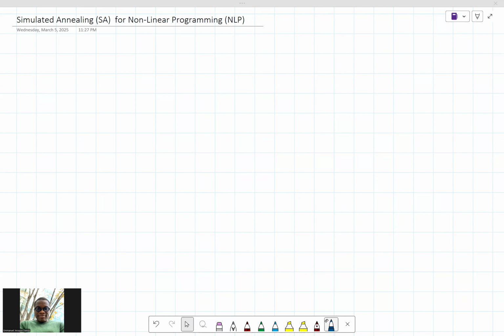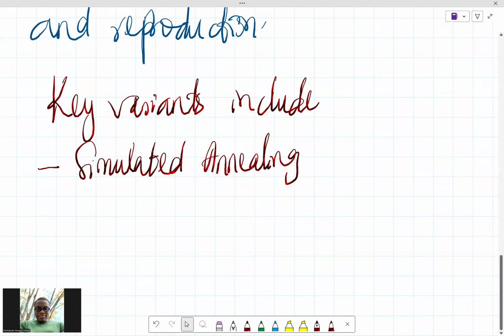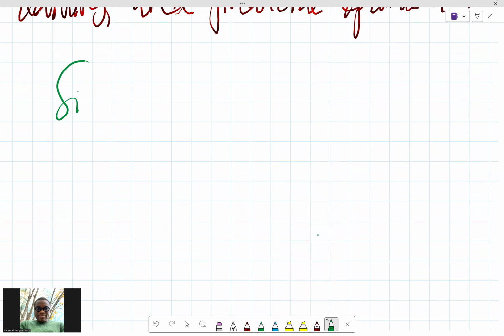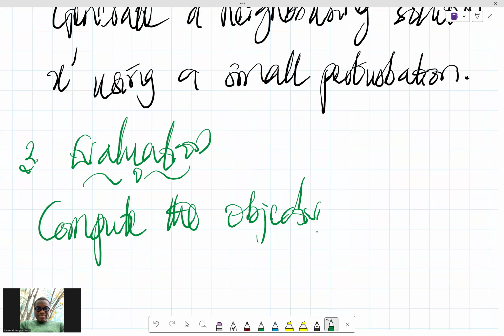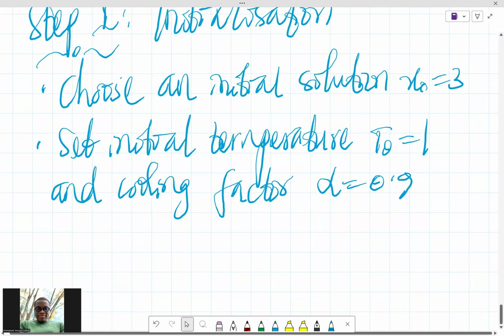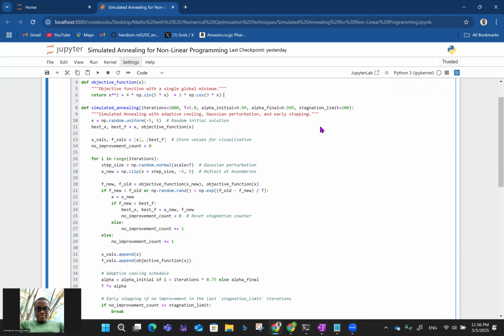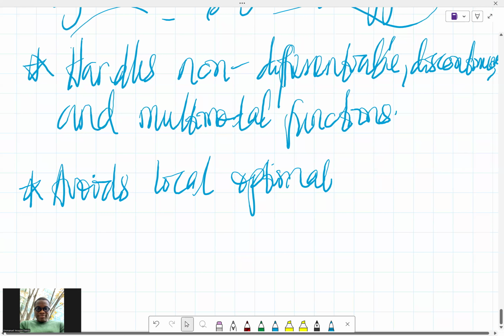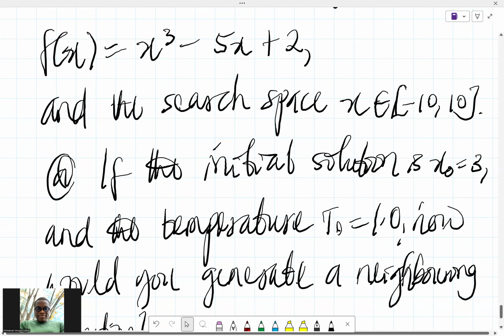19. Simulated Annealing (SA) for Non-Linear Programming (NLP)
In this video, we explore the powerful optimization technique of Simulated Annealing for solving non-linear programming problems.

Inspired by the annealing process in metallurgy, this method helps find optimal solutions to complex, non-convex functions that traditional algorithms may struggle with.

We break down the algorithm step by step, provide a worked example, and discuss its applications in various fields like engineering, machine learning, and finance.

Whether you're a beginner or an experienced practitioner, this video will guide you through the process and show you how to implement Simulated Annealing in real-world problems.